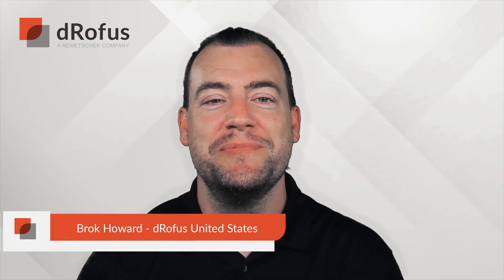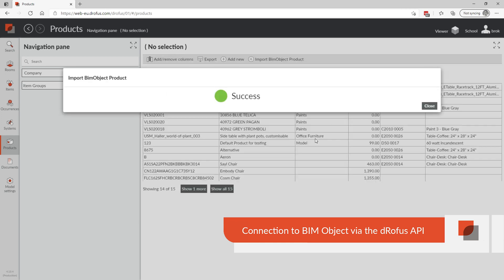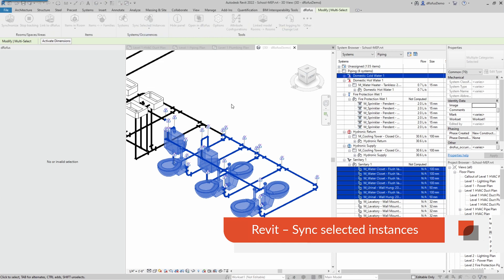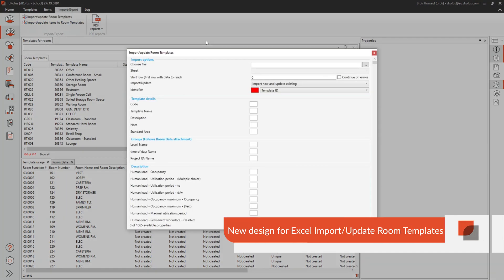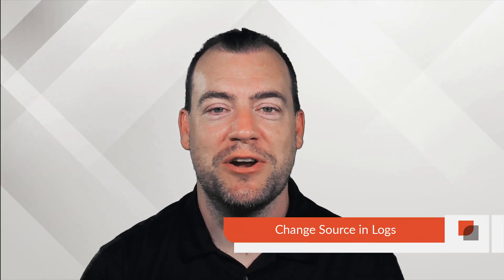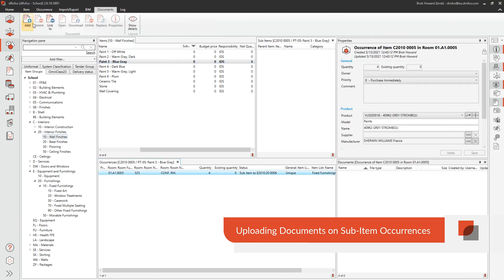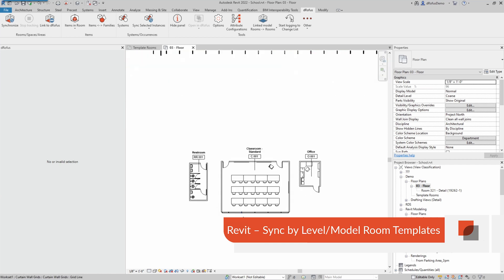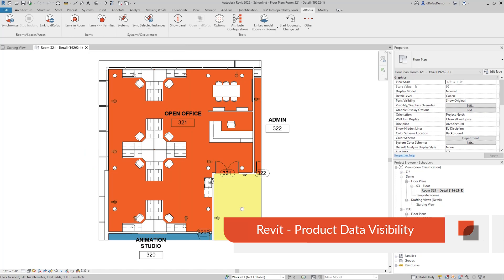dRofus 2 6 – the Smart Way to Connect Design with Product Data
Our software update is the most exciting time of the year for all of us at dRofus and this year is no exception.

dRofus 2.6 sets out to addresses two crucial topics:

The connection between planned objects and selected products
Extending dRofus model sync capabilities

Let's look at the features we've been working on, so you can start using them today!